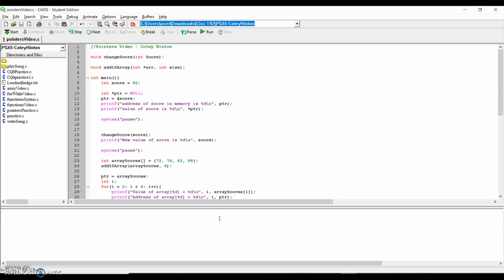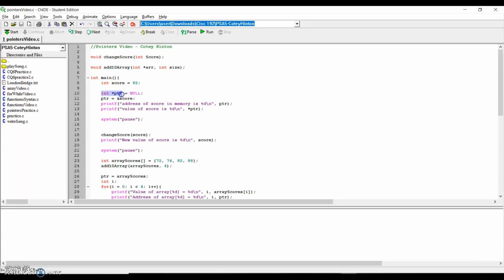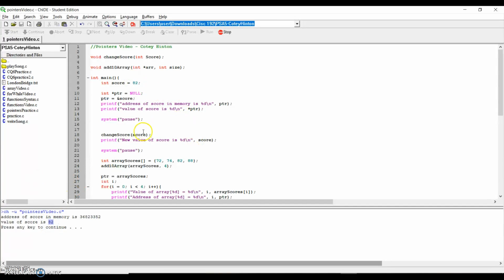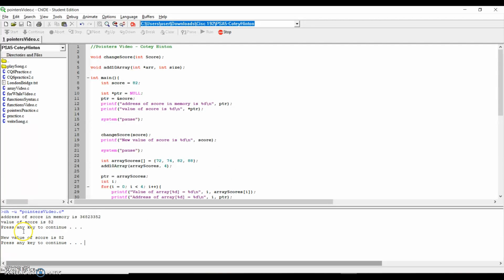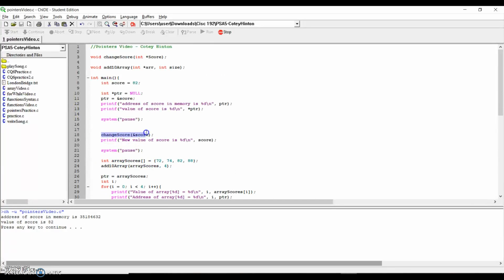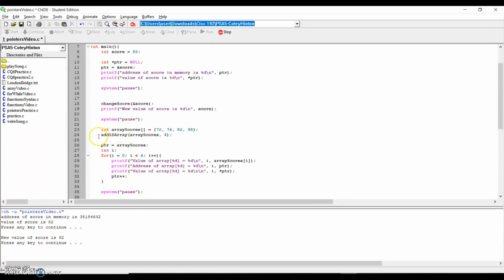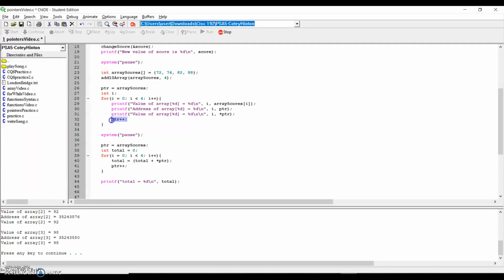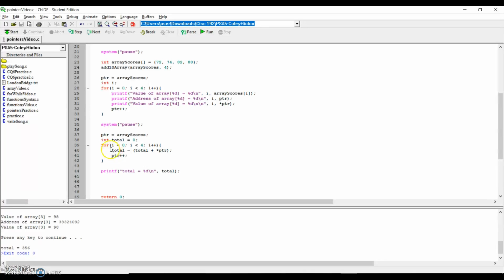Pointers in C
Video assessment on pointers in C for college programming course